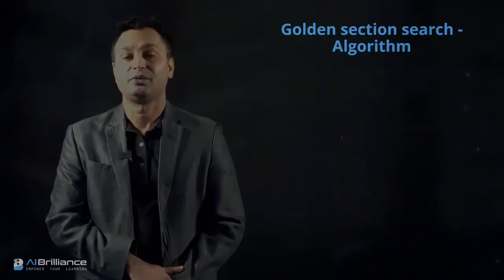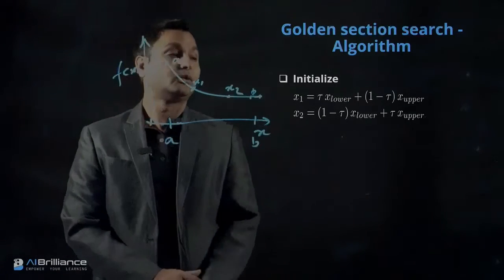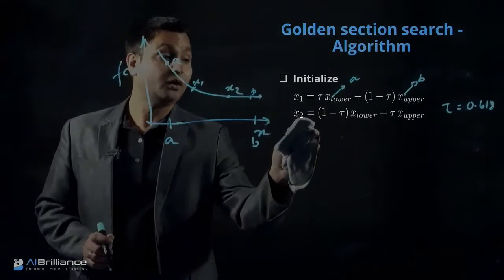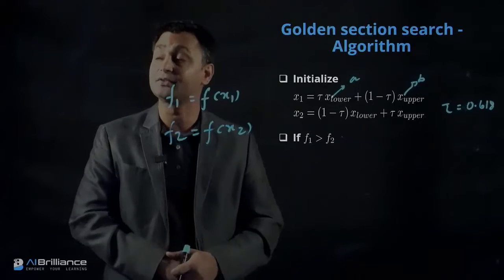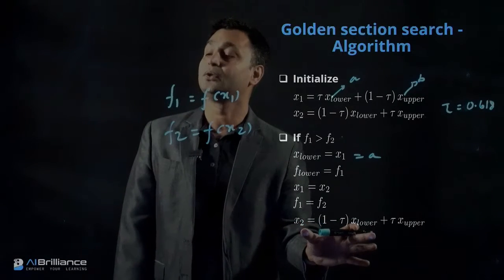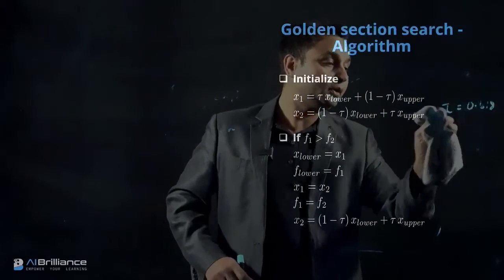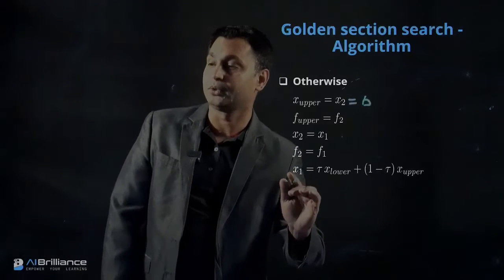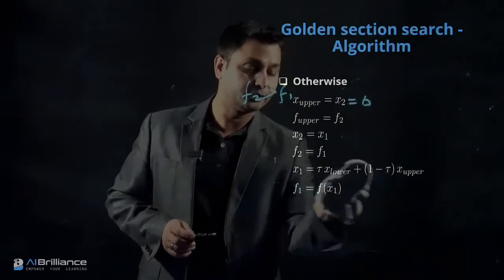Part 3 - Golden Section Algorithm